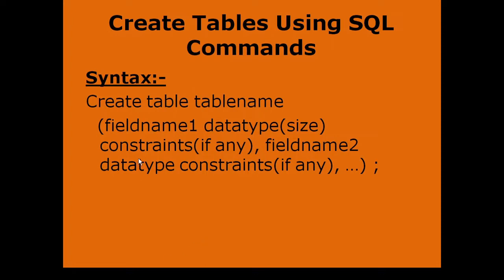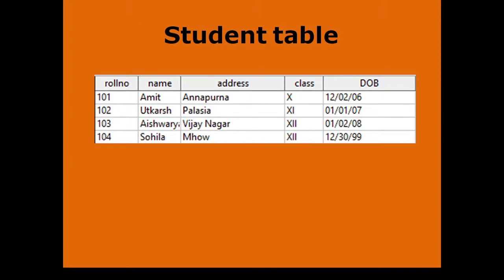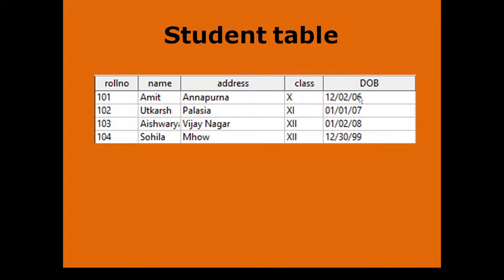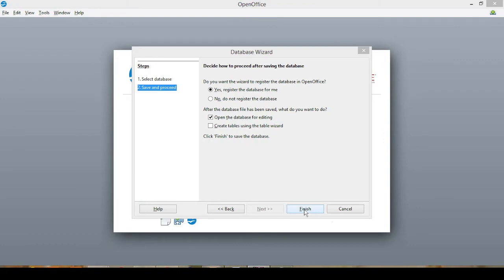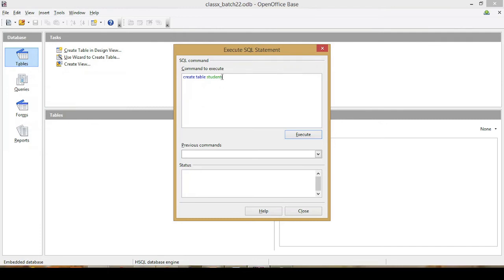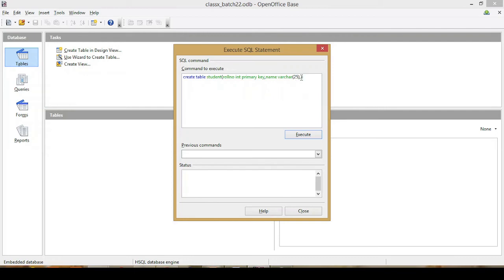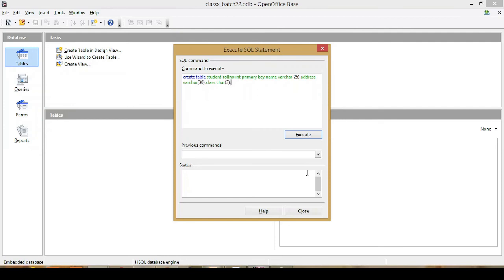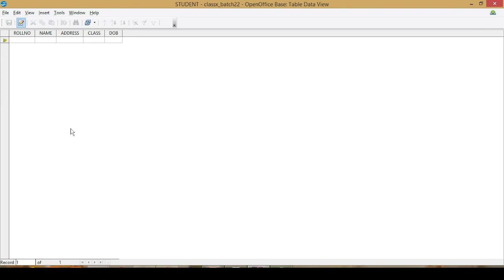Class- X | IT-402 | UNIT-3 RDBMS | Create and edit tables using wizard and SQL commands | Part - 2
This video will help you in understanding and learning how to Create tables using SQL commands in Open Office Base.

Points covered are:-
* How to create a database ?
* Syntax of create table command
* Where to write the command ?
* Create table command for student table